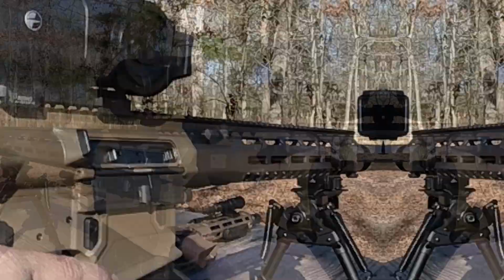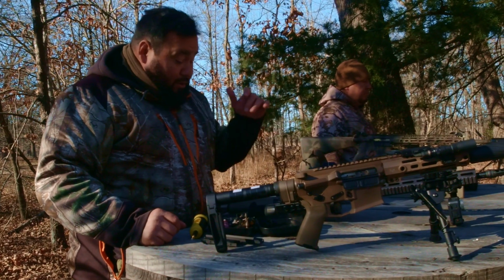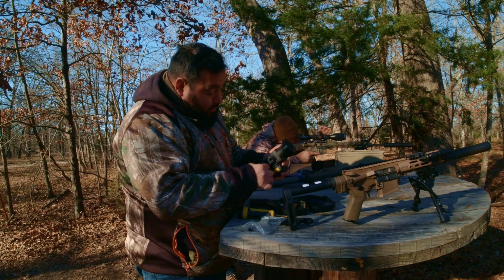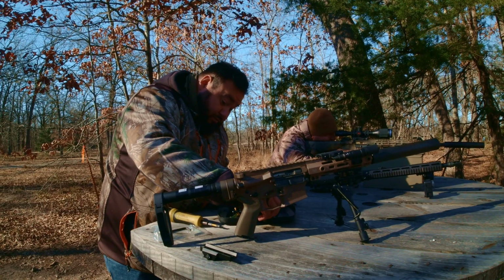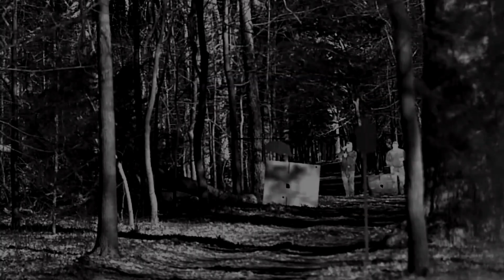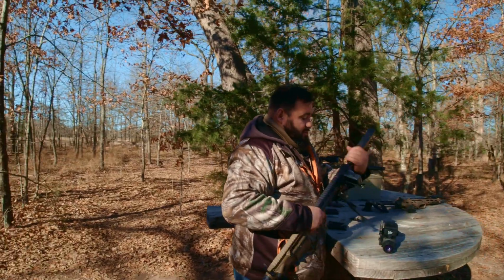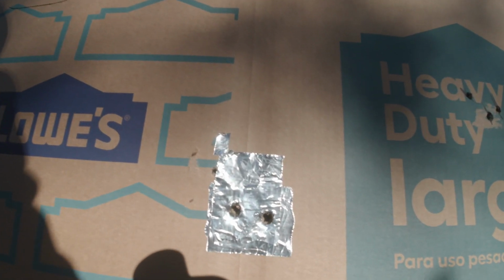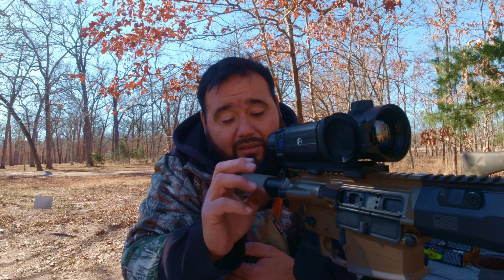BOBRO ENGINEERING PULSAR TRAIL 2 LRF QD THERMAL MOUNT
A quick look at the PULSAR QD THERMAL MOUNT